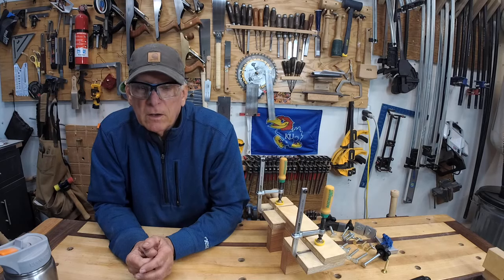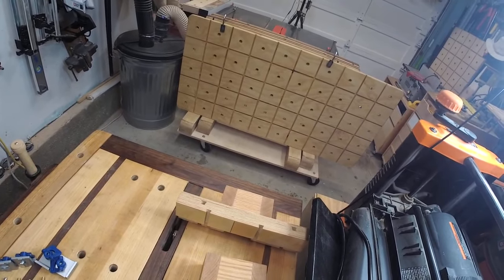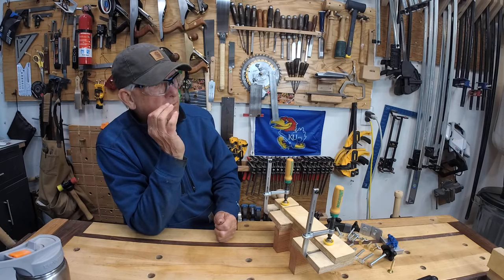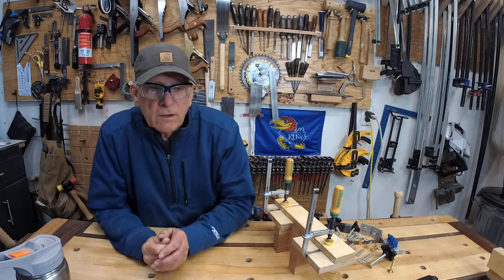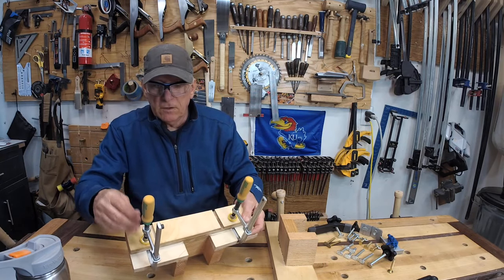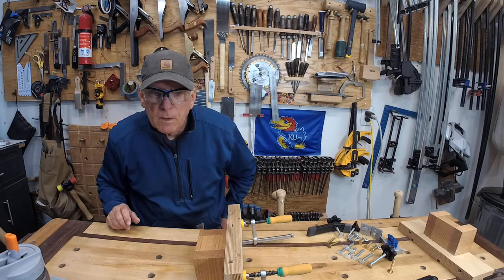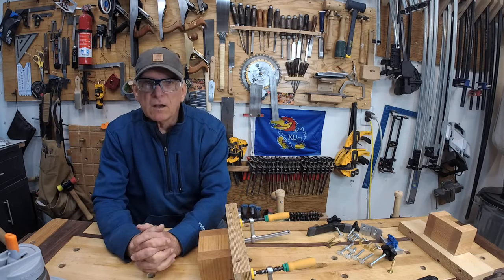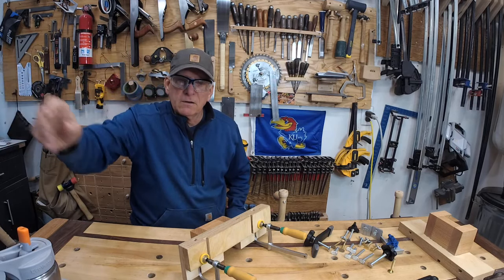Projects in the Works in the Small Workshop Guy's Small Workshop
Just some rambling about Sawstallions, PopUp Workbenches and Video Projects in the works, including:
    Rehab of Samurai Carpenter hardwood Sawstallions
    Build Videos for Sawstallions and PopUp Workbench
    Video on Multiple Ways Sawstallions can be used in all workshops.
    Pull-out Shelves for the Kitchen
    Shop Tour 2020

2.  Go our Website and click on the Menu item "Woodworking Plans"
3.  Go straight to our Etsy Store